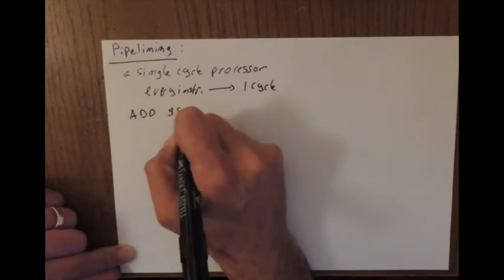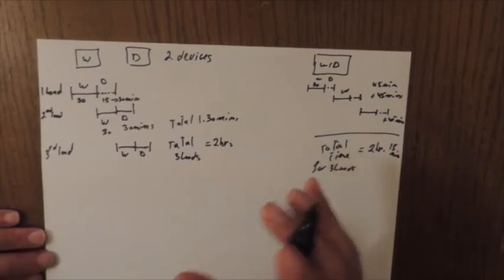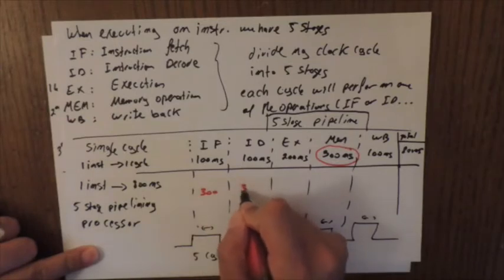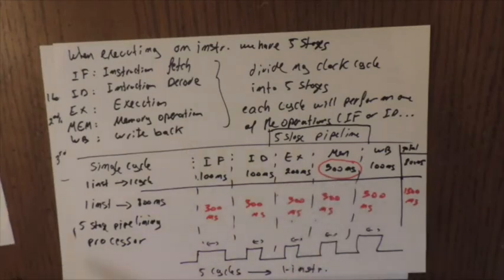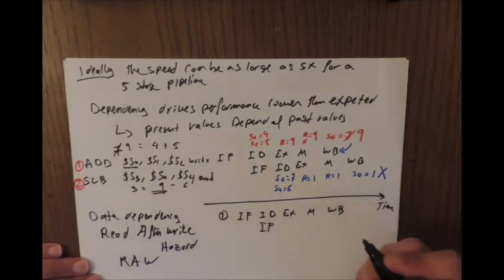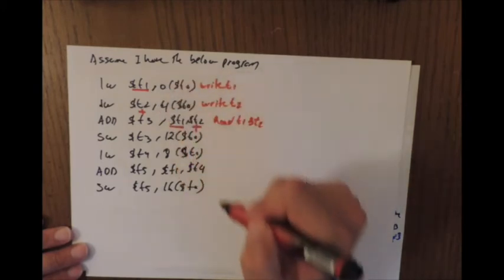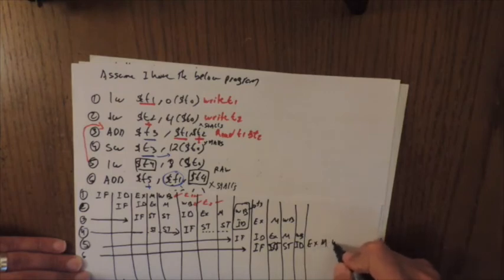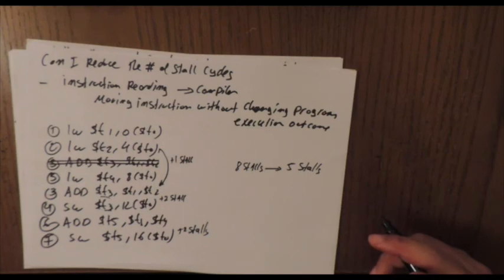8-MIPS Datapath Pipelining-Introduction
This video explains the details of pipelining in a 5 stage MIPS pipelined processor. Topics such as data dependency is throughly discussed.